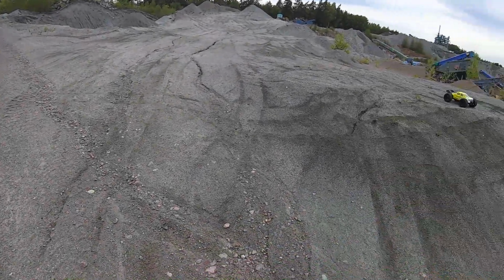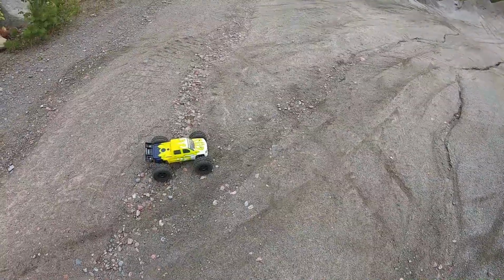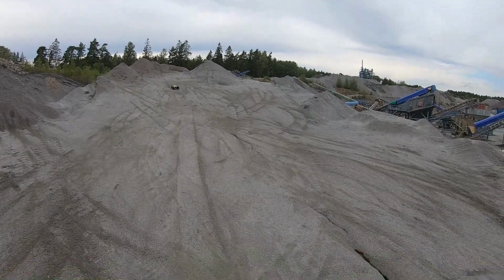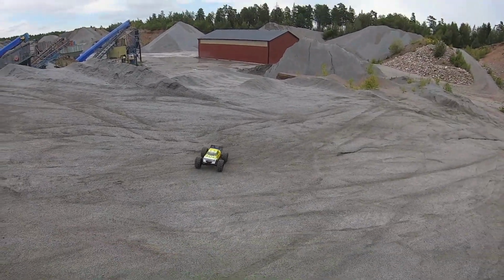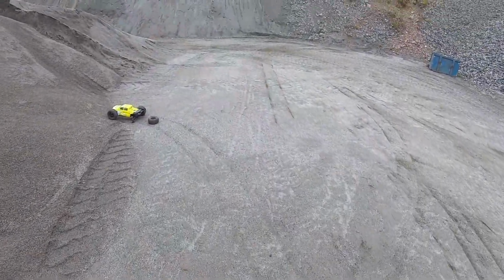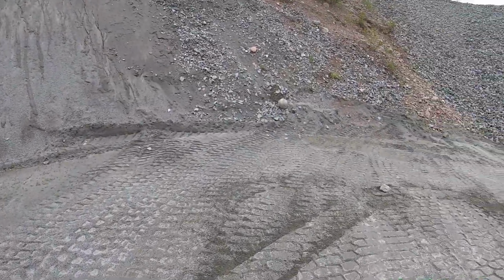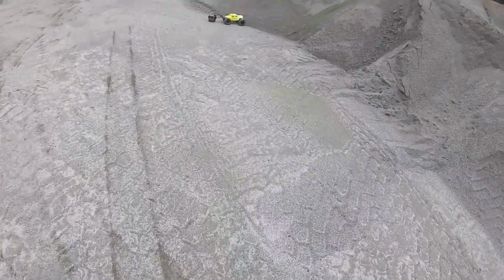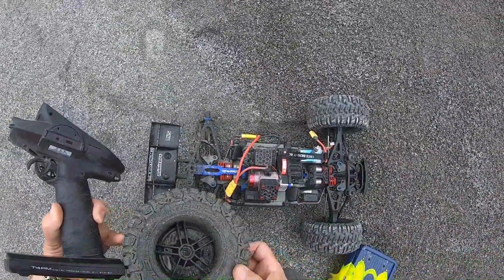Traxxas ERevo 2.0 Big Airs Doubles And Tripple Jump To The Bottom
Traxxas ERevo 2.0 at the g-pit..with the Proline Trenchers Narrow on Tech 5 rims...AWSOME AWSOME

Feels great to be down at the G pit with the Revo, works good, setup feels good to. hope the piles will be good to this weekend, also thunderoos fan setup

First of all i want to thank Graham J, without your help this project would never been real!! Thank you from the bottom of my heart buddy.

So..Revo, Traxxas Revo 2.0, i alw wanted one, but never got ma hands on it. So After 13 Years its here!!, i run this car with

Leopard Brushless Motor V2 a 4275/2000kv stock gearing
Alu rear chassi brace
Savöx 1256 TG
Hobbywing Max8
Futaba Rx and Tx

10 rear - 200k mid and 80k front diffs
900 cst on all 4 corners
6s